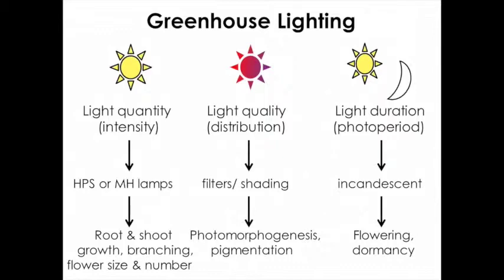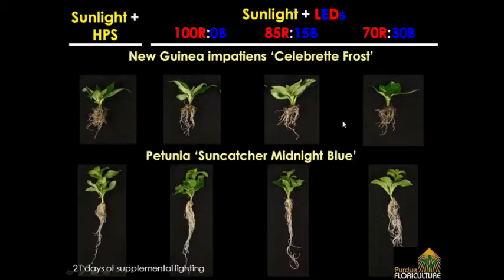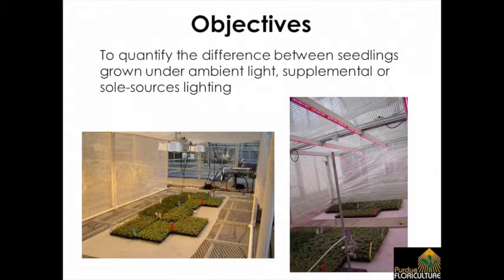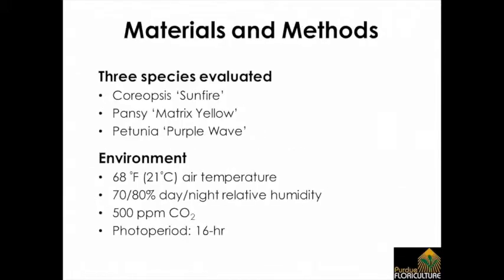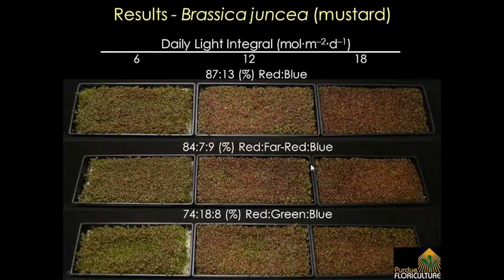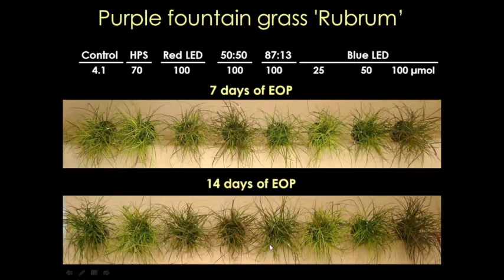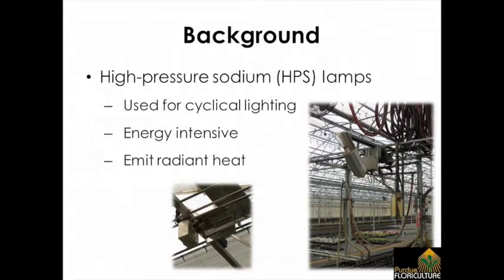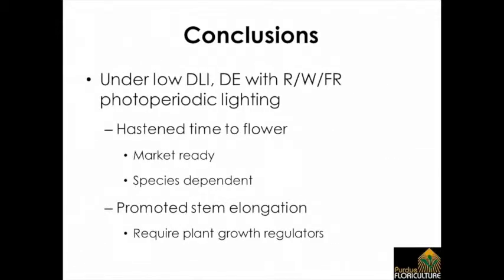e-GRO Webinar - Uncovering the potential used for LEDs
We all know that flowers sell bedding and perennial plants. What about foliage color? Our research has determined that red and purple pigments (anthocyanins) of ornamental foliage and edible crops such as purple fountain grass, geranium, red leaf lettuce, and microgreens can be increased with end-of-production (prior to shipping or harvest) LED supplemental lighting. Roberto will also show you how young and finish plants respond to LED supplemental, sole-source, and photoperiodic lighting of different light qualities in the greenhouse and indoor multilayer production.